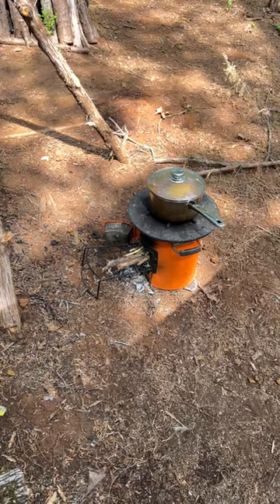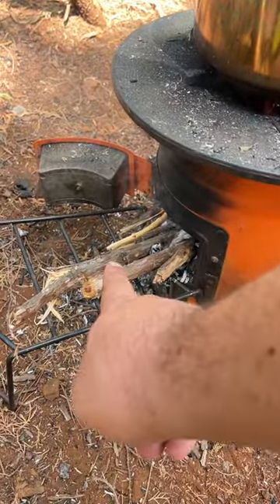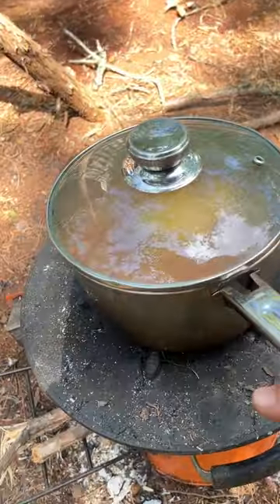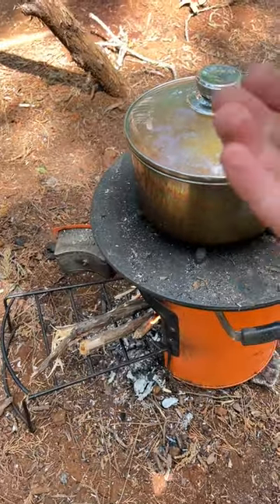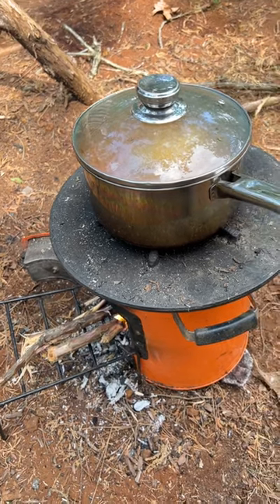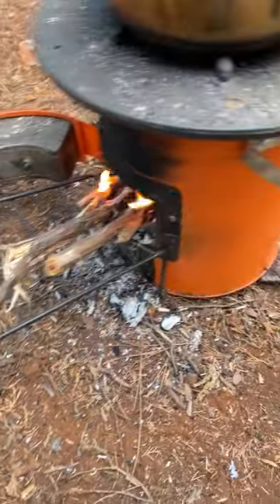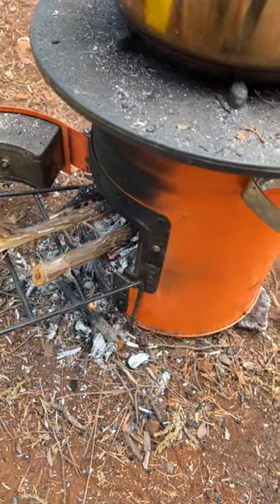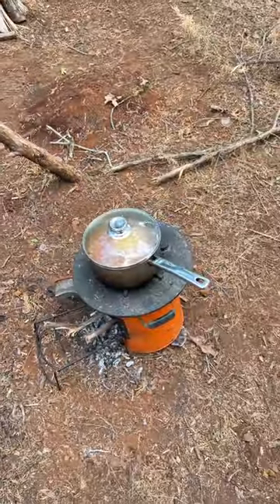How Rocket Stoves Work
☑️ Download the food calculator here (make yourself a COPY, don't edit this version)

That helps us a lot.  Thank you in advance, we appreciate you!

MY FOOD PREPS (SAVE MONEY!)

🔥 Rice: Iberia Jasmine Long Grain Fragrant Rice, 18 Pounds
🔥 Beans: Pinto Beans - 25 lb

MY WATER PURIFICATION TOOLS (best and most versatile)

🔥 Sawyer Products MINI Water Filtration System
🔥 Aqua Water Purification

MY FIRE STARER TOOLS

🔥 BIC Special Edition Marble Lighters (8 Lighters)
🔥 EricX Light 2 PCS 1/2 Inch X 6 Inch Ferrocerium Rod Flint Fire Starter
🔥 Swiss+Tech Survival Knife with Sharpener & Fire Starter for Camping, Outdoor and Bush craft
🔥 5 Pack Black Residue Free Duct Tape Roll Crafts
🔥 Equate Beauty Cotton Balls, Large Jumbo Size, 400 Count Package, 2 Pack
🔥 Proclaim Pure Petroleum Jelly, 13oz

MY SOLAR SYSTEMS

🔥 Solar Charger 38800mAh Solar Power Bank
🔥 Solar Outdoor Lights ,Tuffenough 2500LM 210 LED Security Lights with Remote Control
🔥 Saachee Solar Radio: Portable Radio for Household and Outdoor Emergency with AM/FM
🔥 Portable Power Station 500Wh AC50S Solar Generator Lithium Battery Backup
🔥 All Season Solar Cooker Camper
🔥 Electric LED Camping Lantern, Portable Solar Hand Crank Flashlight
🔥 Portable Monocrystalline Solar Panel with Waterproof Design & High-Efficiency Module
🔥 ZUZZEE Solar Panel Powered Fan Mini Ventilator
🔥 EnginStar 100W Foldable Solar Panel Charger
🔥 Camping Lantern Solar Rechargeable, LED Tent Light Ultra Bright for Camping

MY COMMUNICATION SYSTEMS

🔥 Garmin InReach Mini, Lightweight and Compact Satellite Communicator

MY COOKING / FOOD PREP SYSTEMS

🔥 Weston #10 Manual Tinned Meat Grinder and Sausage Stuffer
🔥 Ball Mason 32 oz Wide Mouth Jars with Lids and Bands
🔥 Granite Ware 9-Piece Canner Kit

OUR CAMERAS AND DRONES

OUR MIC SYSTEMS

James as a top 40 under 40 entrepreneur.
James grew up in mostly minority inner cities in Seattle, was arrested at 16, played college football, dropped out of 4 colleges, made his first 6 figures at 20, he and his friends IPO'd TeleNav before 30, and by 35 James had sold over $210 million in sales.  He's done deals with two sharks from Shark Tank, consulted 46 Fortune 500s, and personally trained over 400,000 entrepreneurs around the globe.  He's been a #1 best-selling author twice and spoken at almost every major tech conference in the country include CTIA and CES.  He resides in the greater Dallas area on a ranch with his 4 kids.